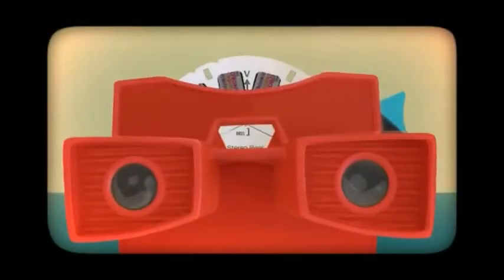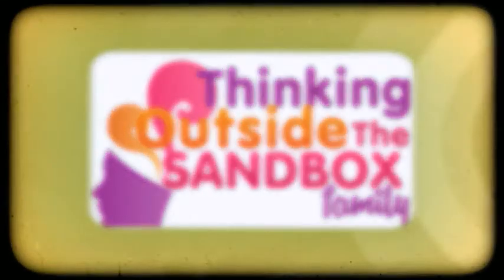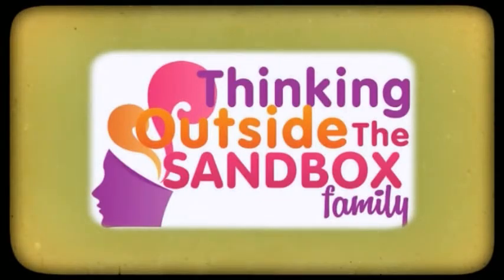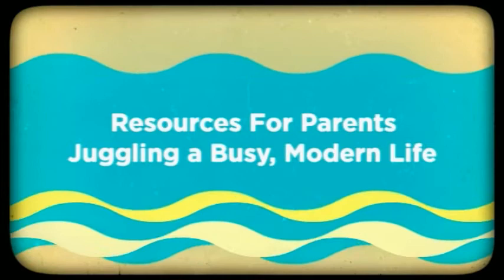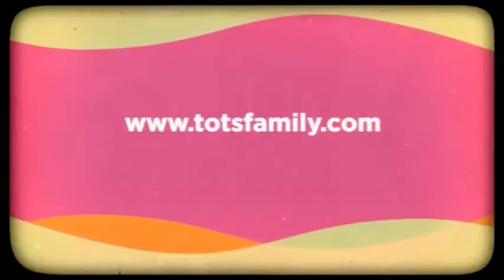Sleep Tips Dark Room final